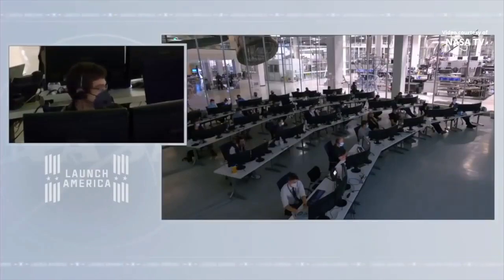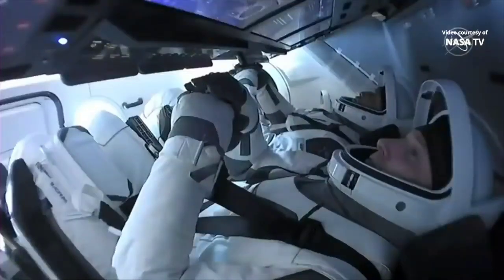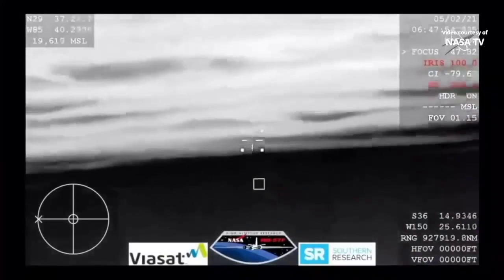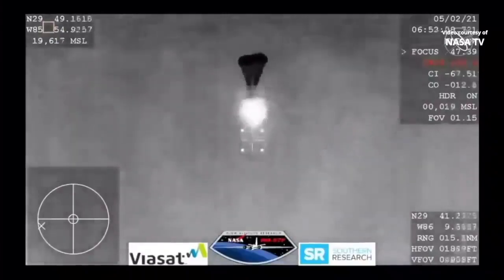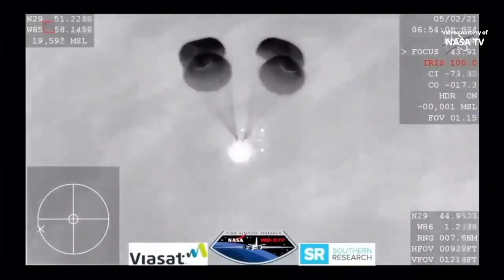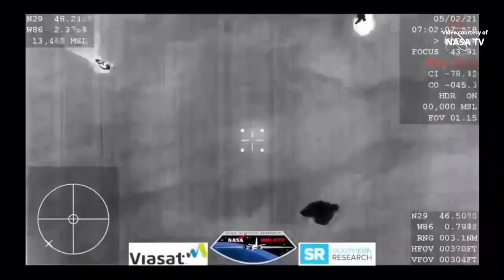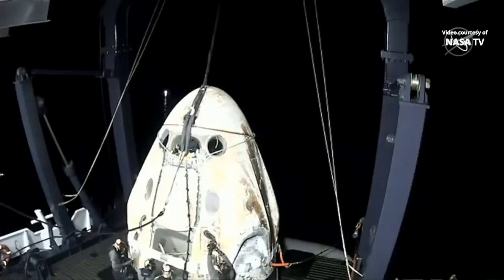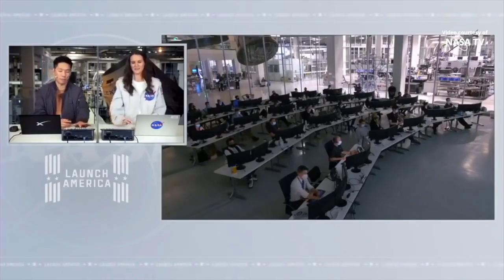SpaceX resilience Crew dragon splashdown and recovery of vessel.